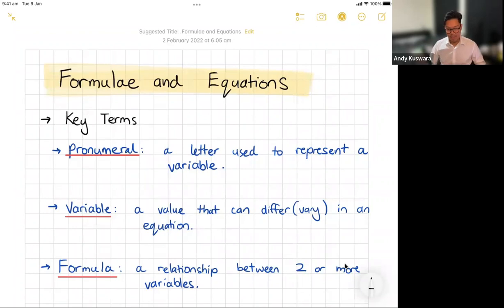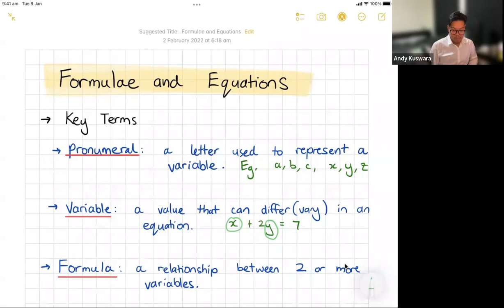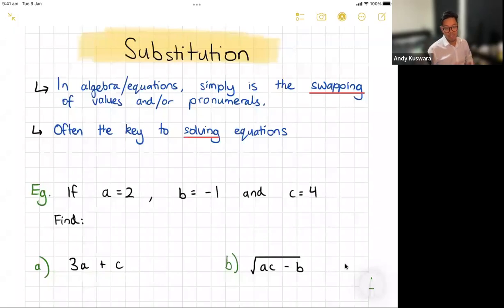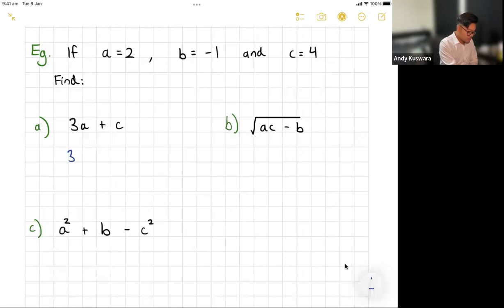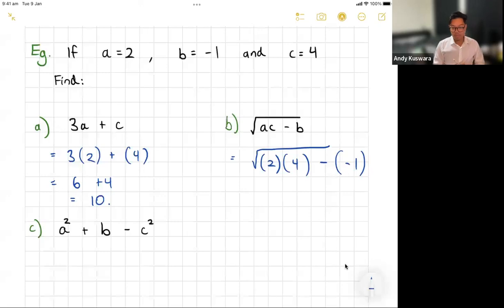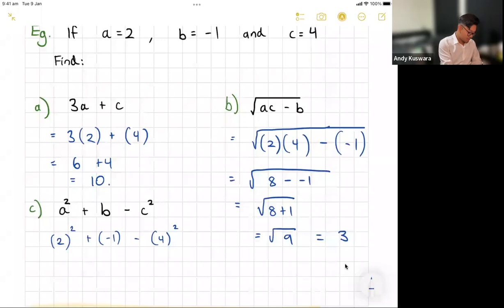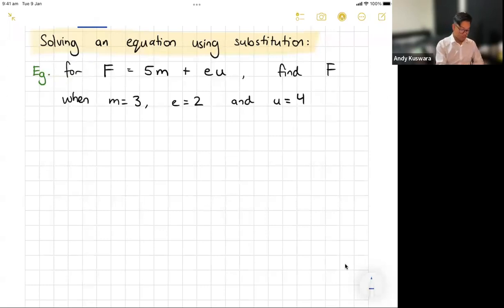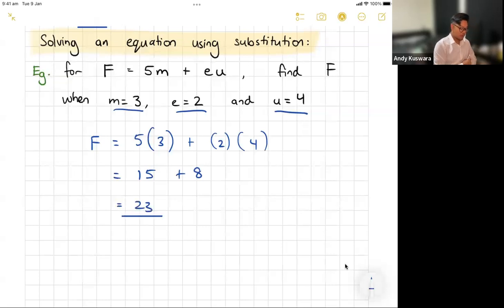Intro to Formula and Equations + Substitution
Australia, NSW curriculum video on substitution. Aimed for Year 11 Standard.

In todays lesson we go through:
- Cake
- Key terms such as Pronumeral, Variable and Formula
- Substitution and what it is
- Examples

Happy Math-ing